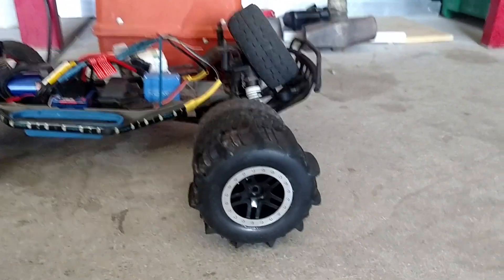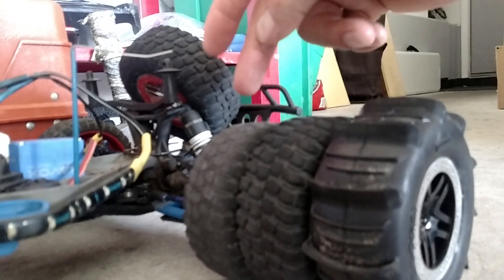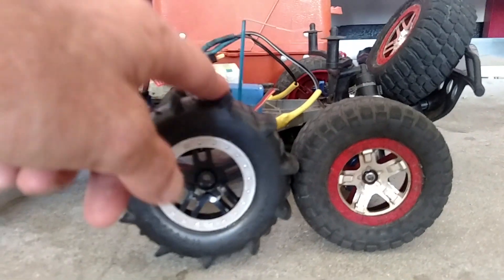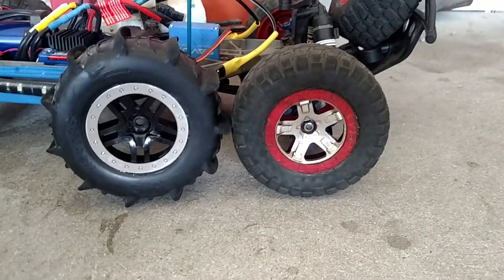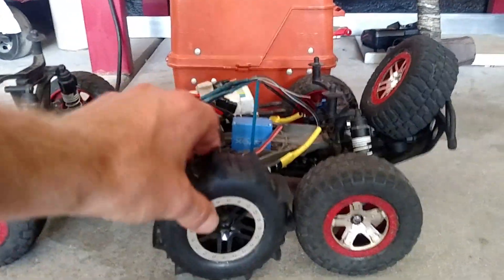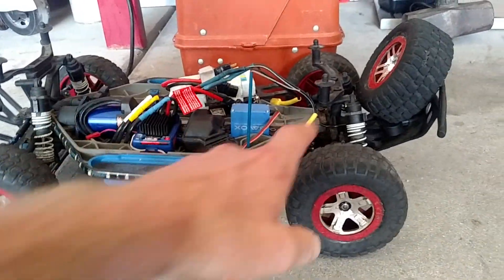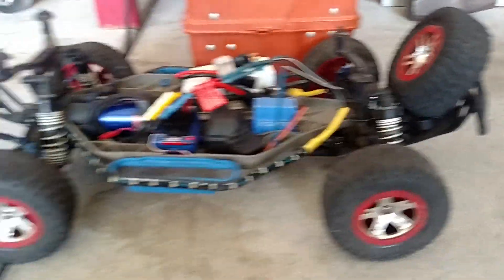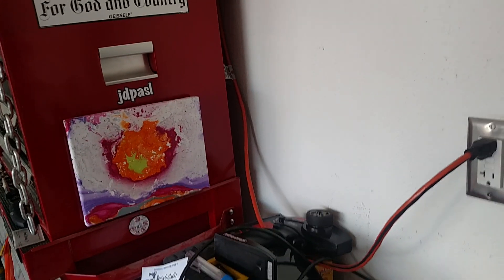Traxxas paddle tires rant.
I said it wrong when you go to a smaller tire you gain more torque and loose a little on the top end, vise versa with the bigger tire you loose low-end torque and gain a higher top speed. Don't quote me on that I'm not perfect 😂👍👊😎